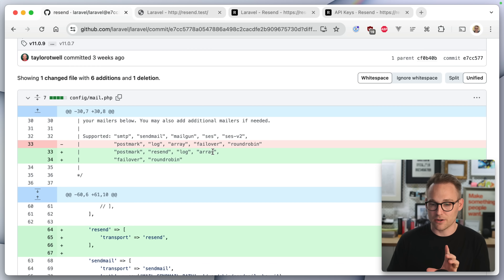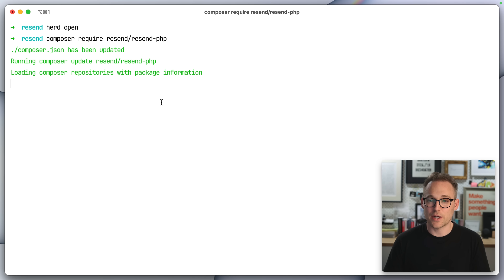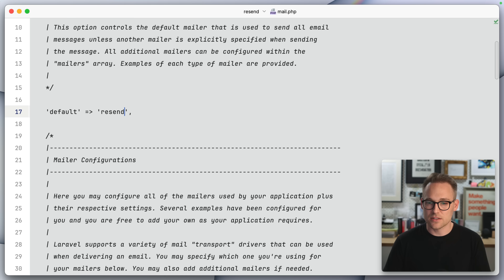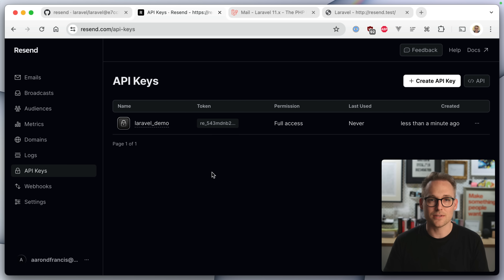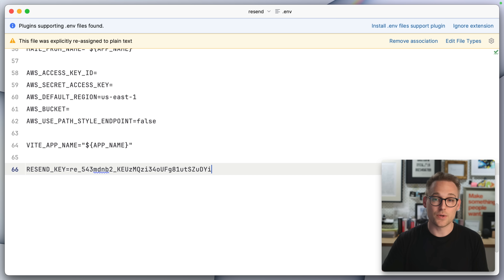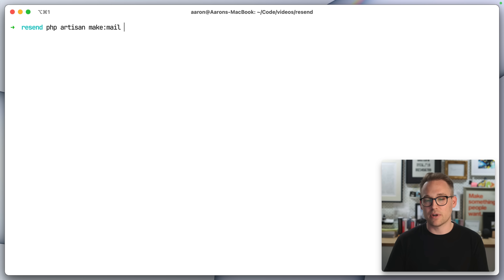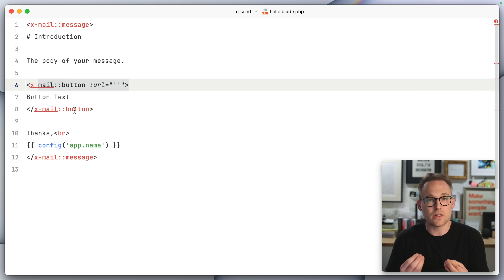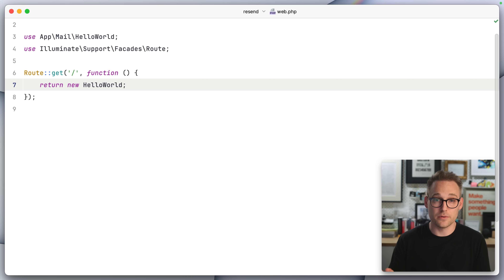Laravel adds a new email provider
Taylor Otwell added a Resend as an email provider to Laravel, which seemed pretty noteworthy to me! I walk through setting up Resend as your mail driver, creating and sending emails using Laravel's mailable classes, and discuss Resend's pricing options, making it a great choice for indie developers and enterprises alike. Let's take a look at what Resend does.

Chapters:
00:00 - Introduction: Laravel and Resend Integration
00:12 - Discovering Resend Support in Laravel
00:36 - Setting Up a Default Laravel Application
01:01 - Installing the Resend PHP Package
01:30 - Configuring Resend as the Mail Driver
02:00 - Creating an API Key in Resend
02:57 - Setting Up Resend API Key in .env File
03:19 - Fully Integrating Resend with Laravel
03:31 - Creating a Mailable Class with Markdown
04:18 - Viewing the Email in the Browser
05:07 - Passing Data into a Mailable Class
06:00 - Customizing the Mailable Class and Subject
07:15 - Sending the Email with Resend
08:10 - Verifying Email Delivery in Resend Dashboard
09:23 - Setting Up Webhooks for Resend
10:03 - Recap and Final Thoughts on Resend Integration
10:57 - Resend Pricing Overview: Transactional vs. Marketing Emails
11:20 - Wrapping Up and Recommendations